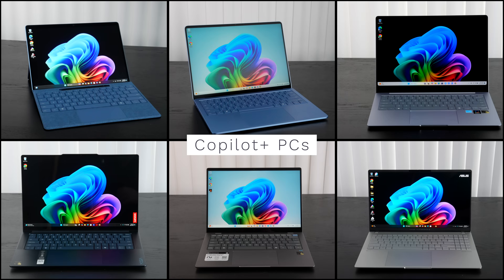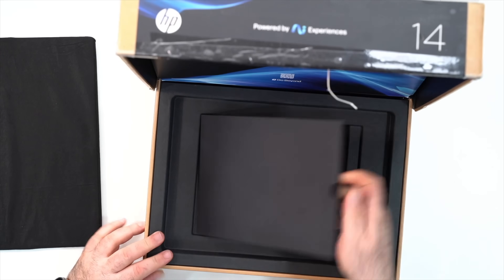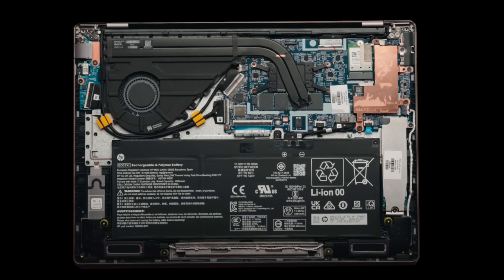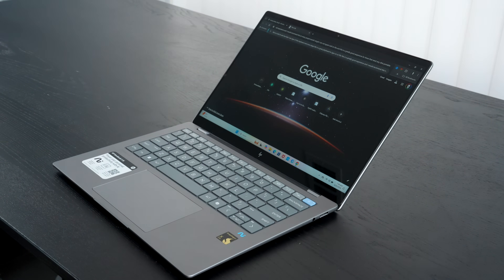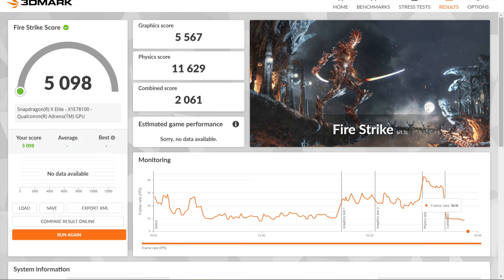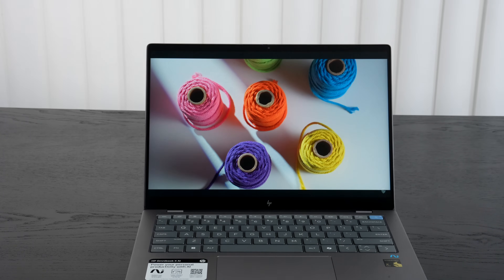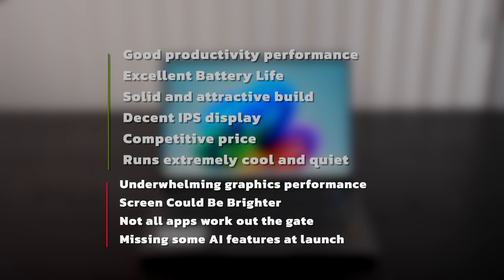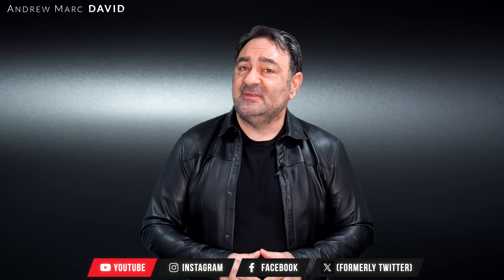HP OmniBook X with Snapdragon X Elite (2024)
Microsoft - Surface Slim Pen (2nd Edition) and Pro Flex Keyboard for Pro (11th Edition), Pro 9, Pro 8 - Sapphire

Video Index:
00:00 Intro
01:46 Specs & Pricing
02:32 Unboxing, and Design
03:22 Size & Weight
03:46 Ports & Connections
04:28 Internals & User Upgradeability
05:46 Display
07:55 5MP IR Webcam & Internal Mics
09:09 Initial Benchmarks & Performance
11:40 Thermals & Fan Noise
12:34 Battery Life
13:37 Keyboard & Touchpad
15:02 Audio & Speaker Test
15:58 Pros & Cons
17:58 Outro